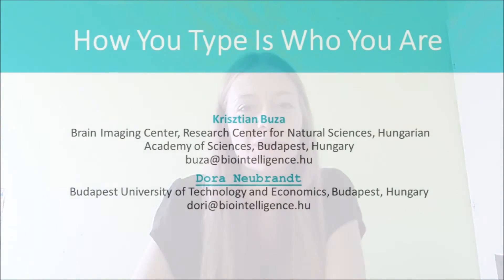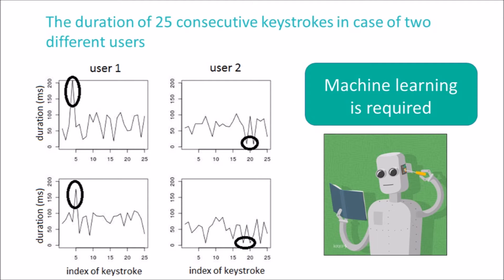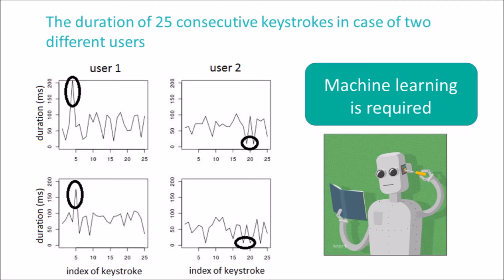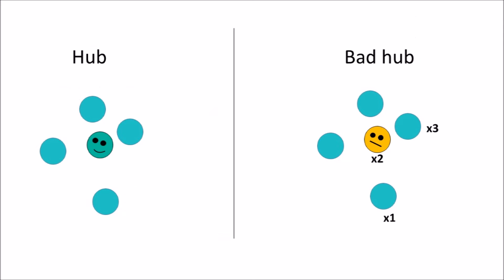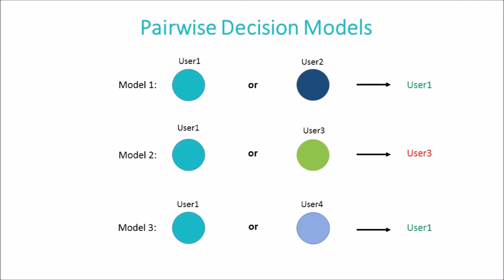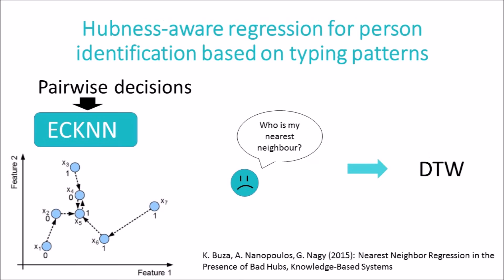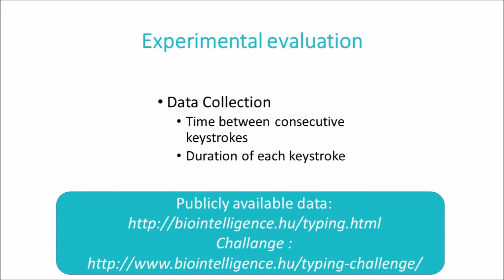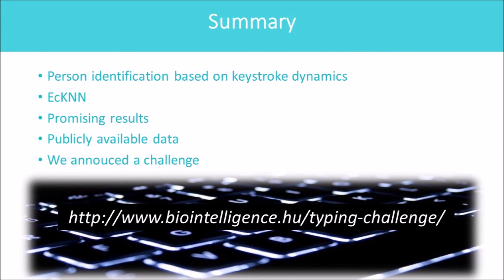How You Type Is Who You Are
In this video you can hear about person identification based on keystroke dynamics.